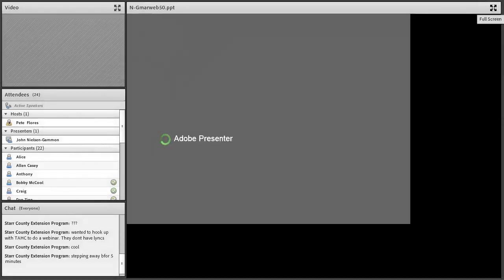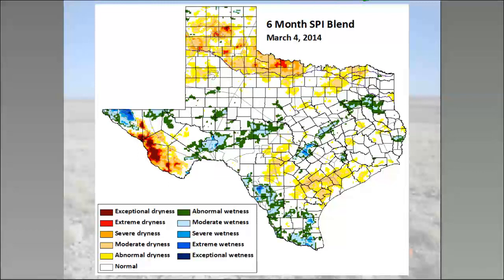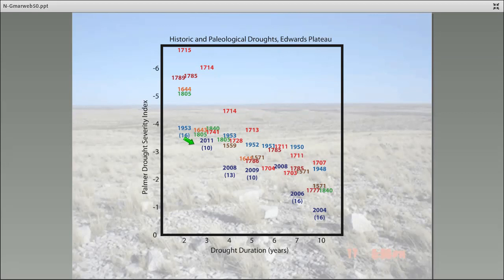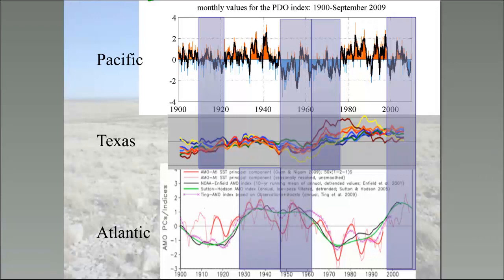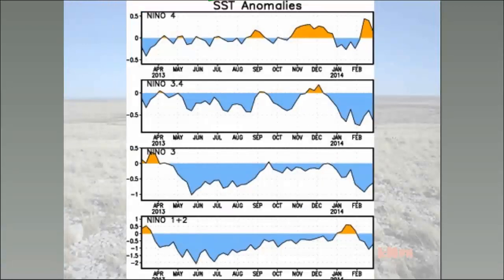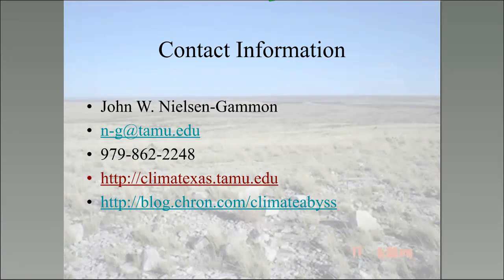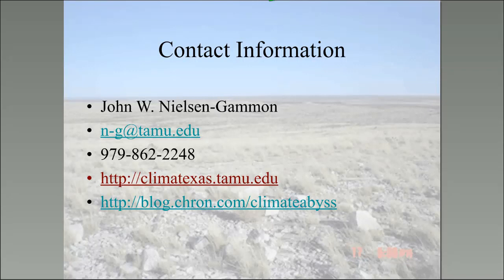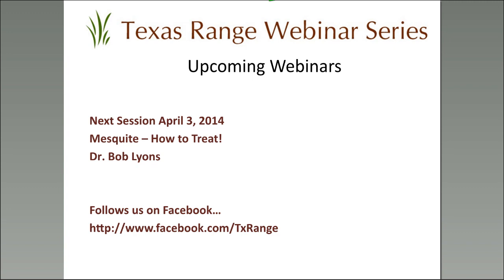Drought: Past, Present, and Future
Presented by Dr.John Nielsen-Gammon on March 6, 2014

This webinar will identify the natural variations that affect year-to-year climate in Texas and their use in seasonal forecasting.  It will explain why something happening half a world away can have such a big impact on our weather.  It will also look at the possible role of climate change in the recent drought and future droughts.  Finally, it will examine the latest conditions in the Pacific and Atlantic and relate them to the outlook for the next several months to a year.